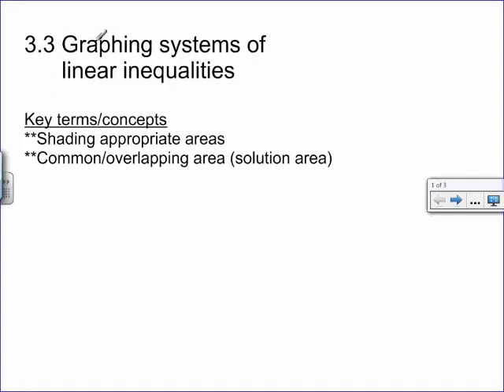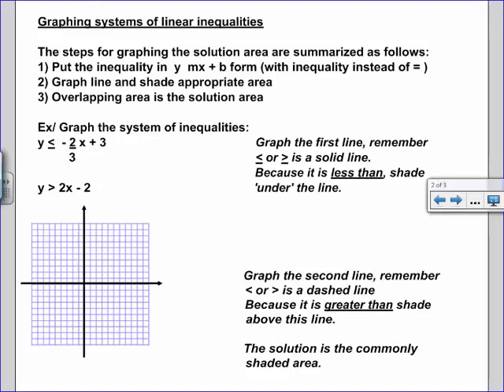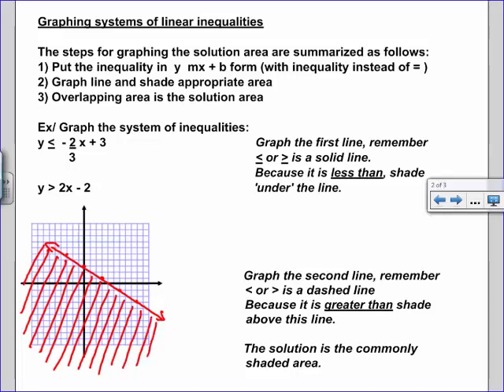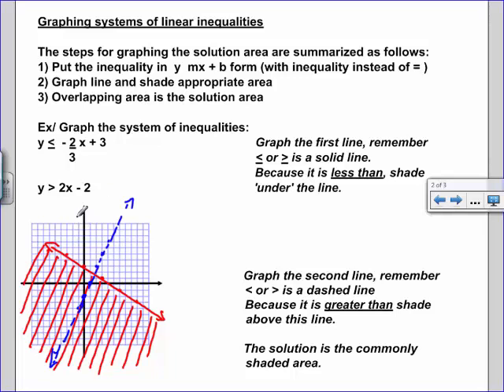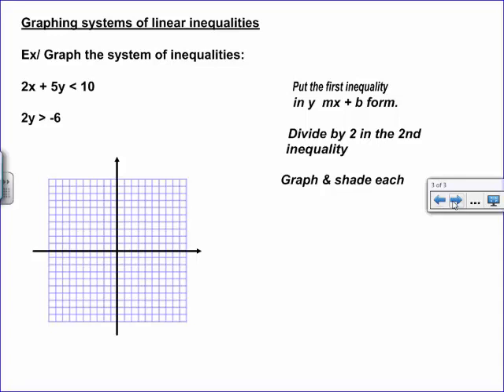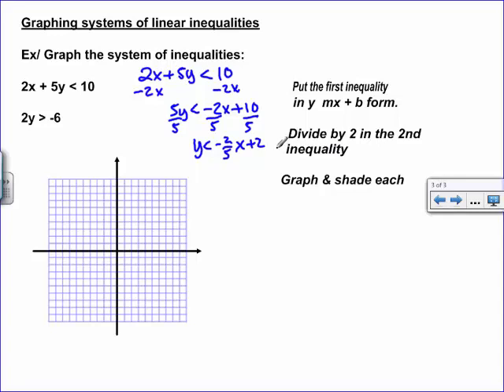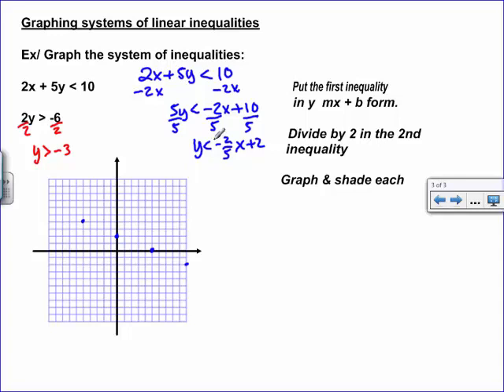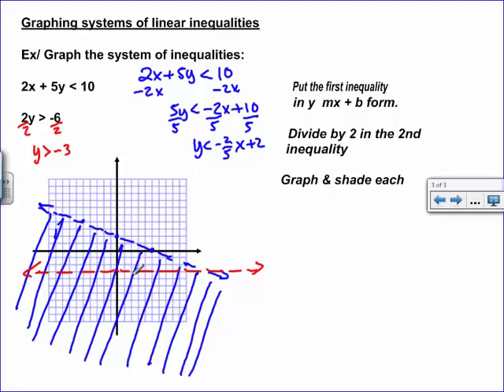3 3 Graphing Systems of Linear Inequalities